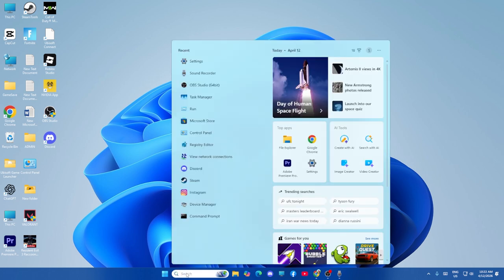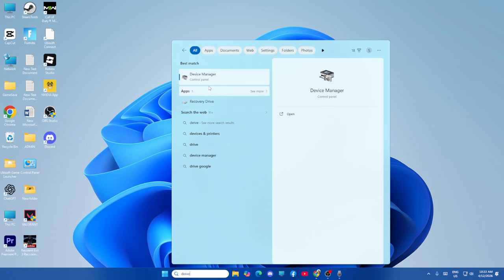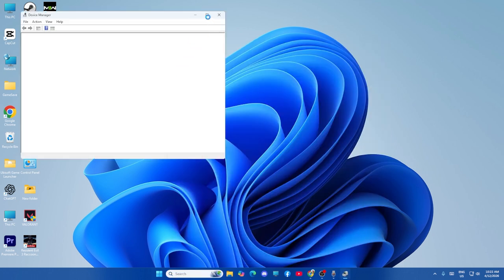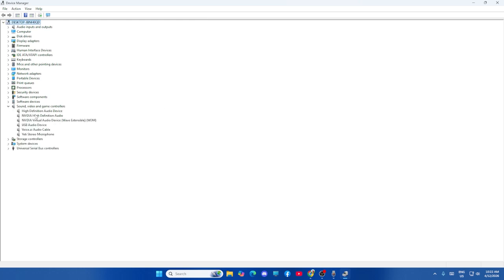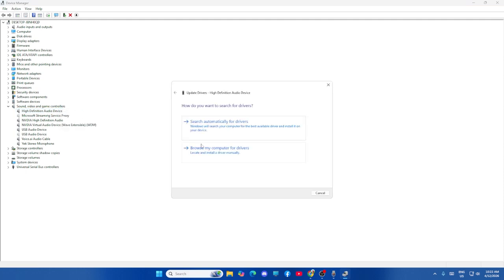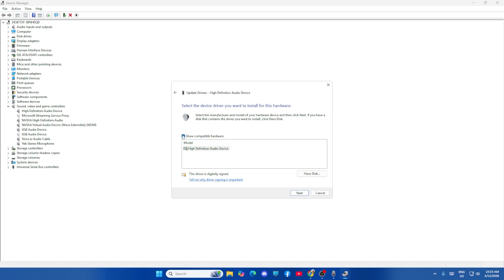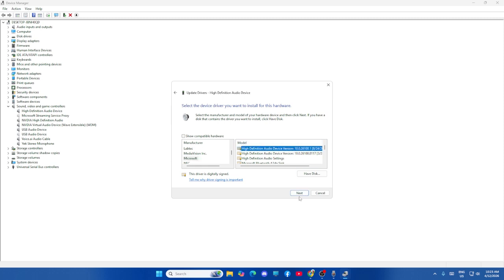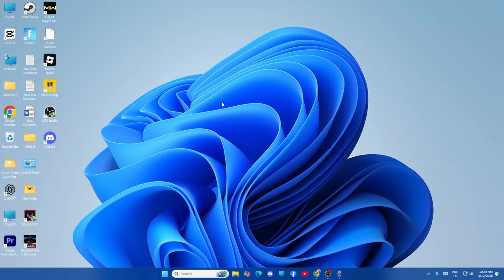How To Fix High Definition Audio Device Not Showing Up In Windows 11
Learn how to fix the High Definition Audio Device not showing up in Windows 11 with this complete troubleshooting guide. Discover how to update or reinstall audio drivers, check Device Manager settings, enable disabled devices, and resolve sound issues to restore audio on your PC quickly.